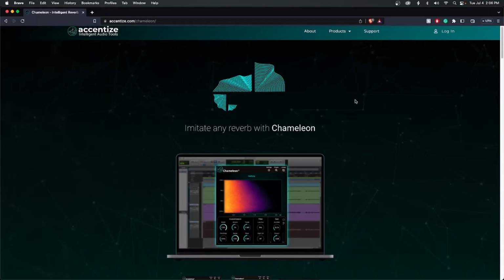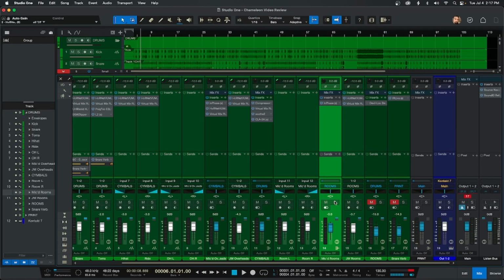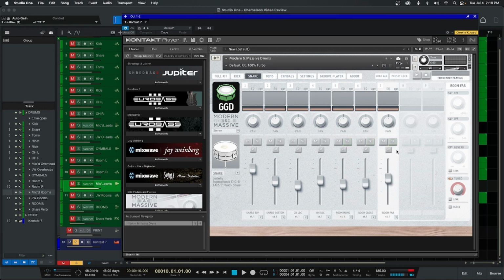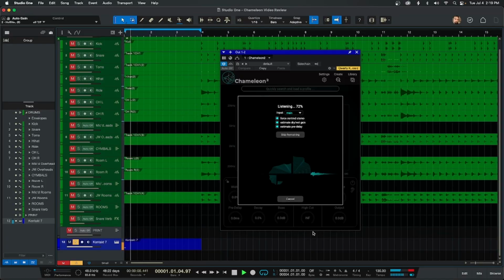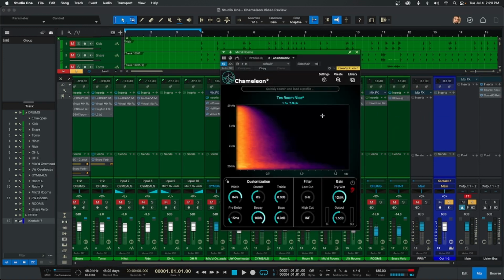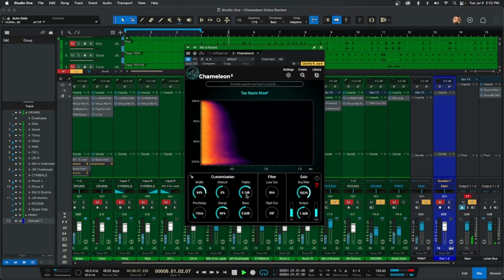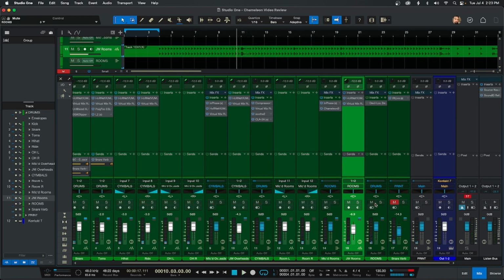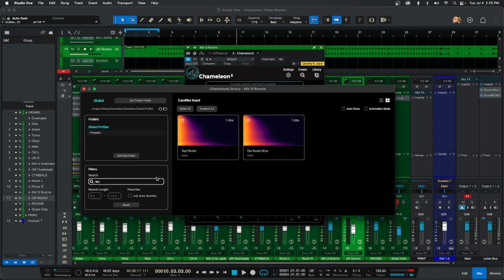The Kemper of Reverbs?? The Chameleon Reverb from Accentize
Today we check out Chameleon from Accentize. It has the ability to capture reverbs from other sources.  Let's go!

FOR MIXING AND MASTERING SERVICES VISIT ME HERE!